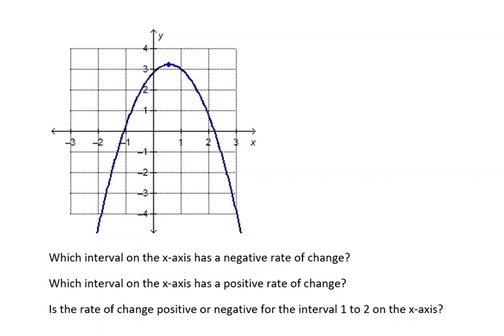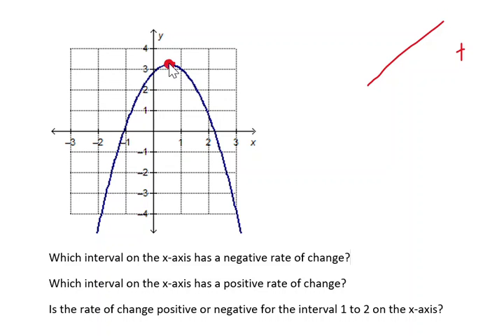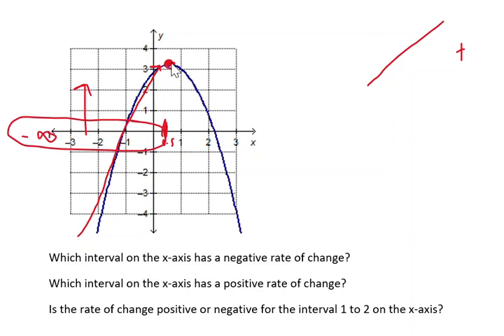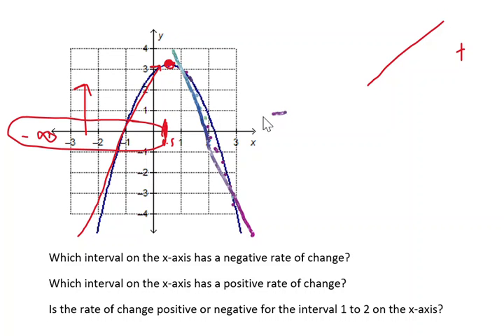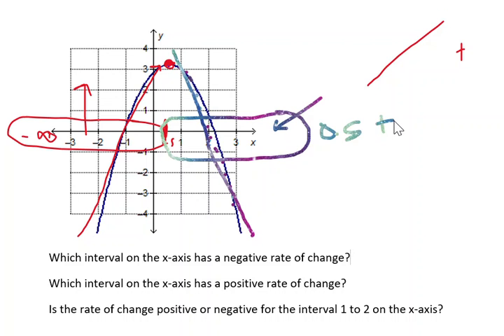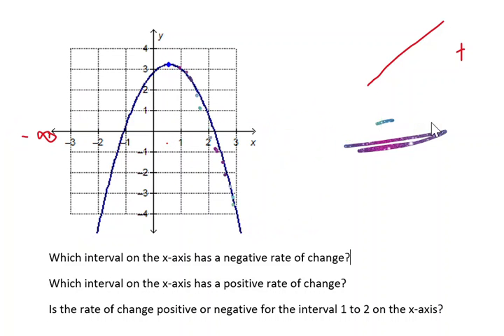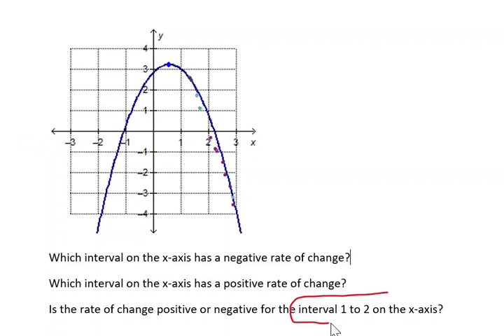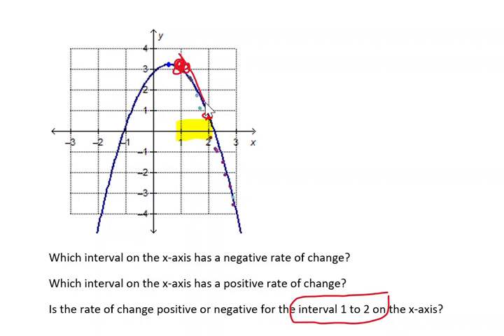Intro to Quadratic Functions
Intervals and rate of change